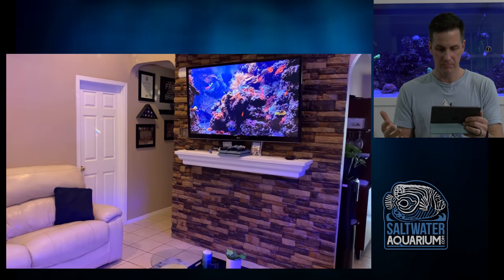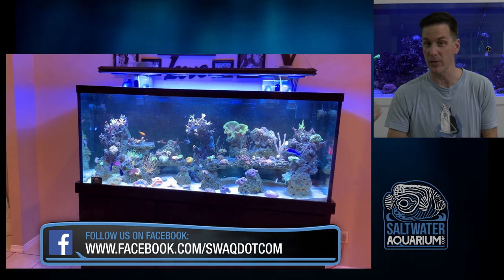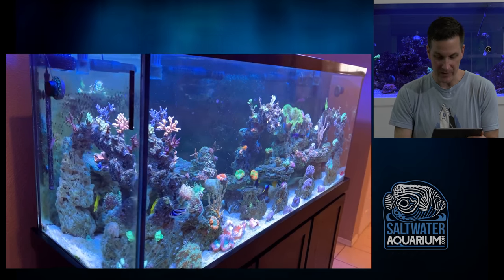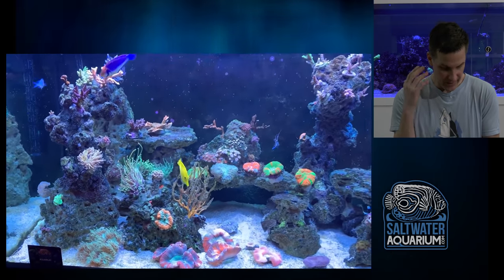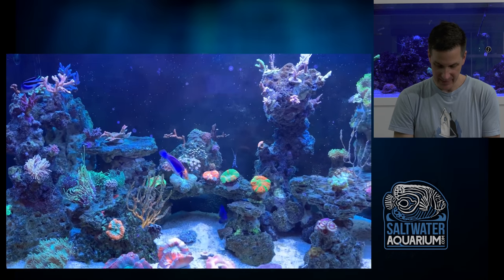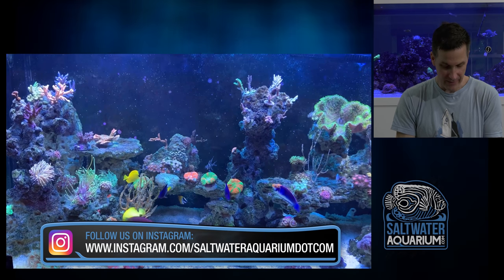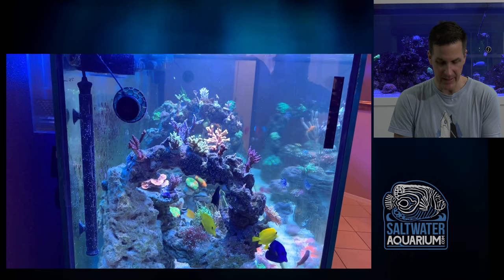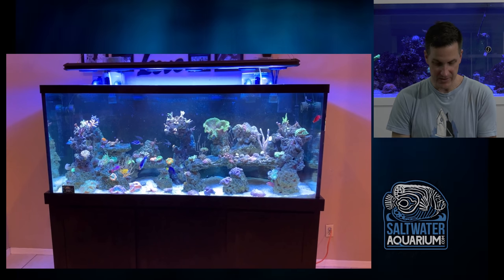SPS ARCHES In Saltwater Mixed Reef Aquarium - Mr Saltwater Reacts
In this episode of Mr. Saltwater Reacts, Mark reviews a six-foot long, 210 gallon mixed reef. Join us as we take a look at the great collection of SPS and LPS, as well as unique aquascaping with dual arches. We'll also take a look at powerhead placement and make suggestions for a more dynamic flow.